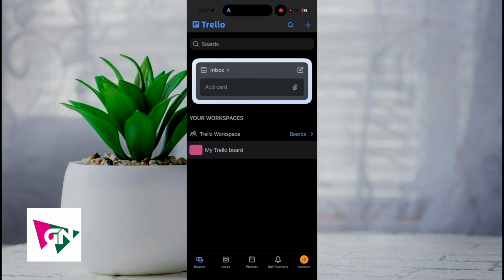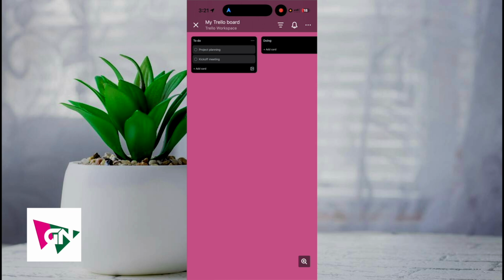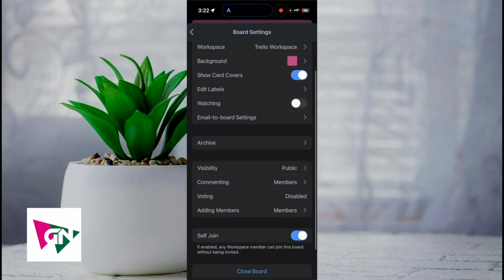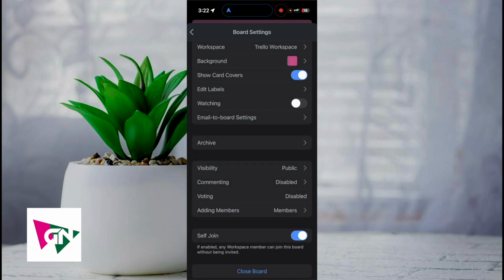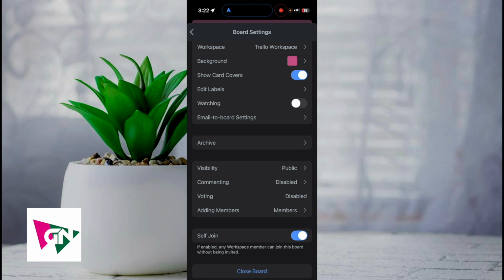How To Disable Commenting On The Trello App: Step-by-Step Guide!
Want to stop comments on your Trello cards or boards? This video walks you through the exact steps to disable commenting in the Trello app quickly and easily. Learn how to adjust permissions, control who can comment, and keep discussions limited to the right people. Perfect for maintaining focus, reducing clutter, and managing collaboration more effectively on Trello.